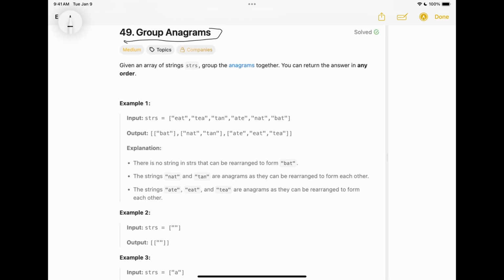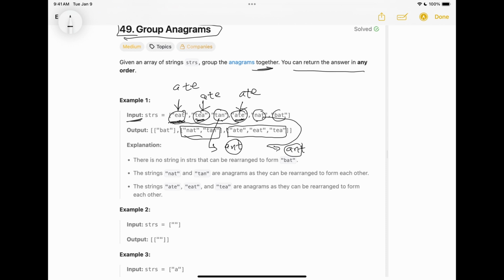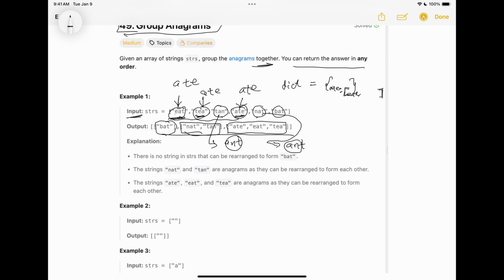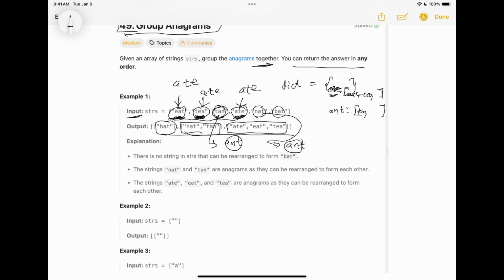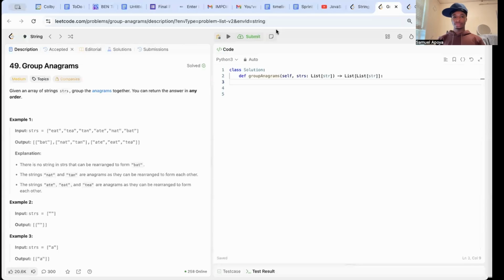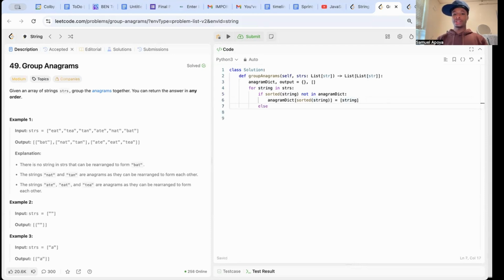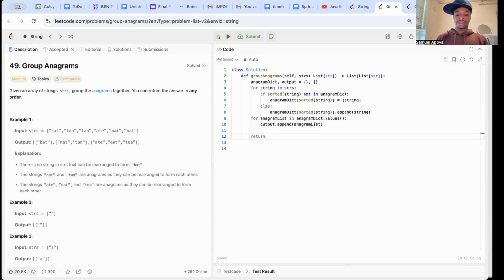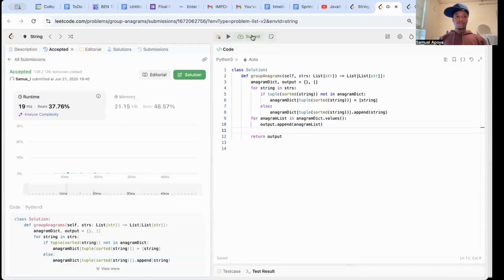LeetCode 49 Group Anagrams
LeetCode Group Anagrams - Amazon Interview Question